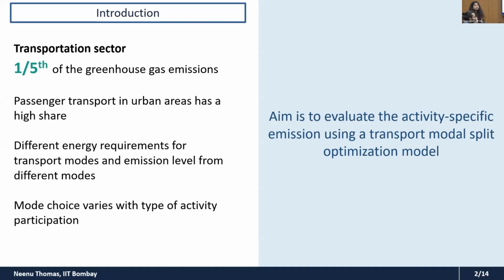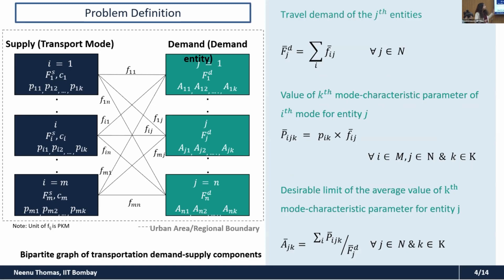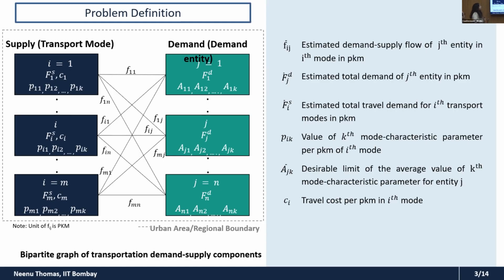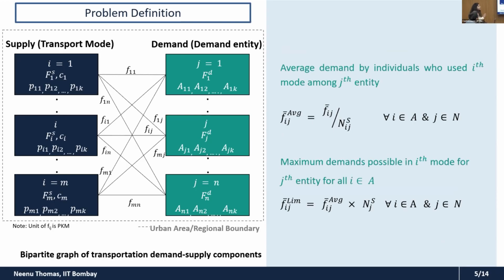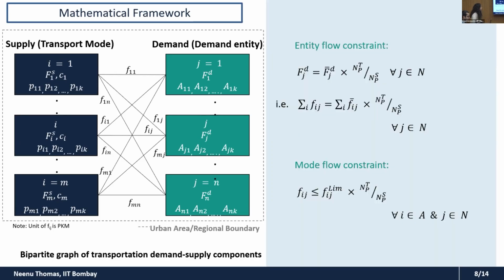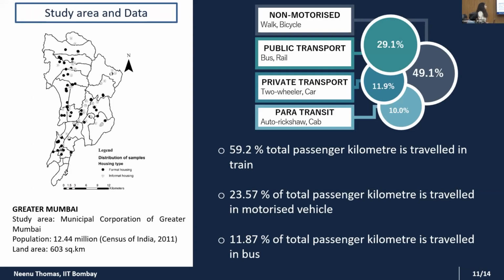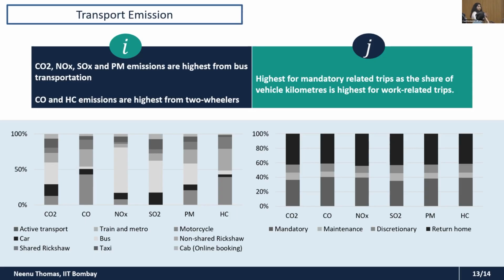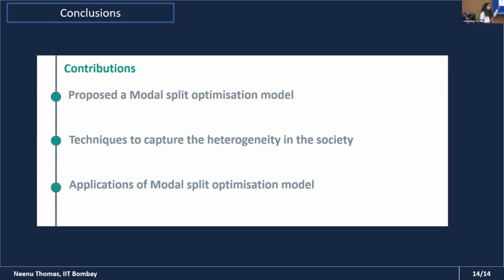Carbon Capture and Utilization -1